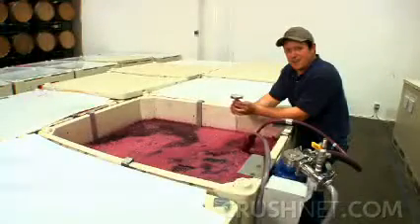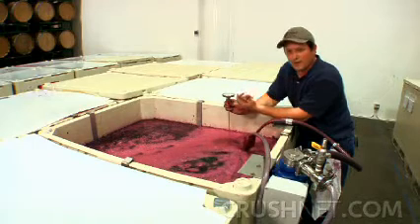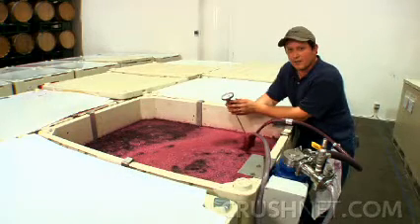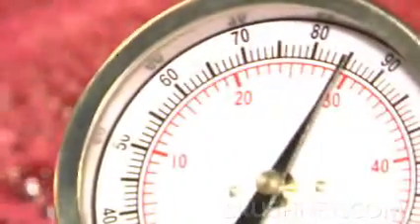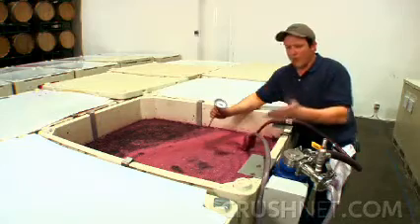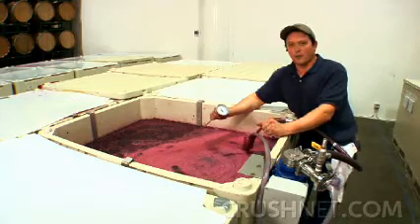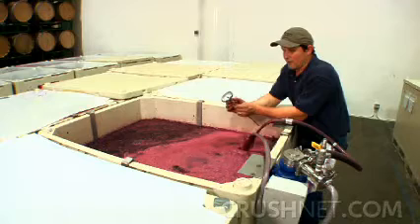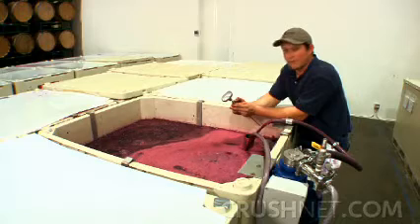Winemaker's Minute Episode #11 - Fermentation Temperature Crushnet.flv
Whether you want a crisp mineral-driven Sauvignon Blanc, or a luscious fruit-forward Syrah, you have to pay close attention to the temperature of the fermentation so that you can achieve those goals. So just how does your wine's fermentation temperature affect the wine that is being made? Crushpad winemaker Kian Tavakoli explains it all